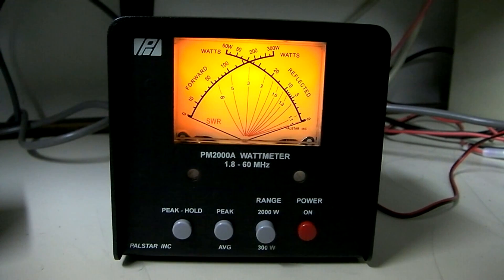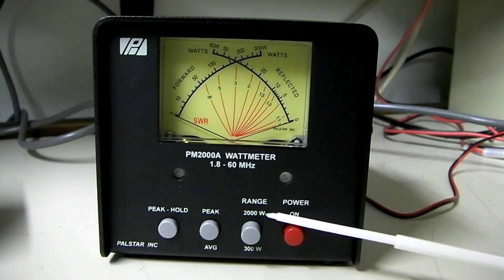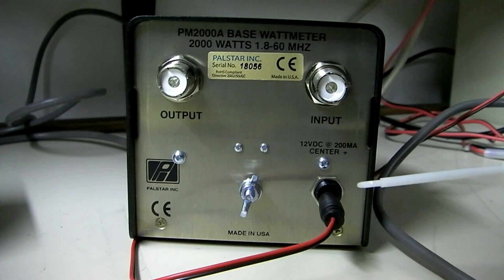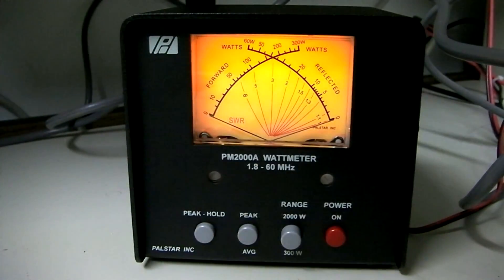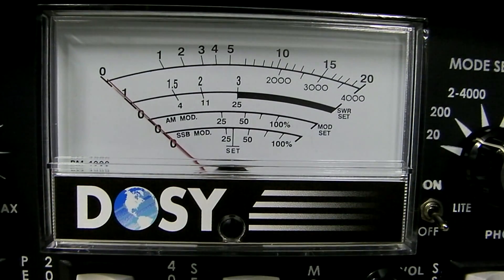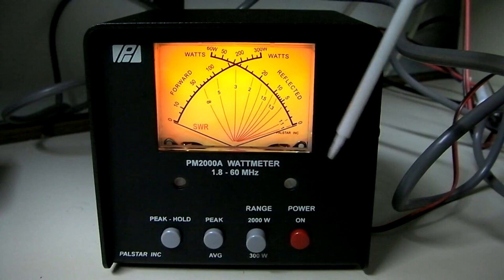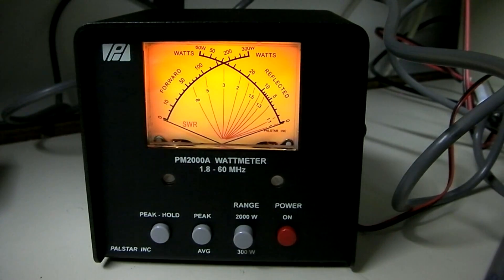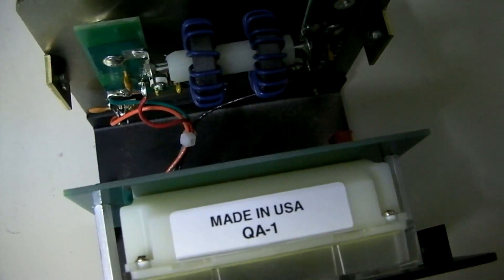Palstar PM2000A Active Peak Reading Watt Meter SWR Cross Needle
- This video is an overview of the Palstar PM2000A Watt Meter ($159.95). The PM2000A measures and displays forward power (up to 2000W), reflected power, and SWR simultaneously on its dual movement meter system in the frequency range of 1.8 MHz to 60 MHz.

Accuracy of the readings is assured because the PM2000A features a true shielded directional coupler. The backlit meter can display either peak or average power readings with a Peak Hold function, and has 300 and 2000 watt range settings.

When QST tested the PM2000A's predecessor, the Palstar WM150, they found it to be the only wattmeter with true Active Peak Reading. The PM2000A is the next generation of Wattmeters from Palstar. All of the features of the WM150 are integrated into the PM2000A but with increased power capability up to 2kW and featuring a 2 second Peak Hold function. Just like on Palstar tuners, the PM2000A has an 11 Ga. (.090") iridite-treated aluminum case with powder coated front panel and top cover.

Specifications

    Peak/Average power readings: 300 and 2000 watt range
    Peak and Peak/Hold (2 sec) function
    Frequency range: 1.8 MHz to 60 MHz
    True shielded directional coupler
    Displays forward power, reflected power, and SWR
    Dual movement meter system
    PL259 Coax connector
    11 Ga. (.090") iridite-treated aluminum case
    Top cover is powder coat finished
    Dimensions: 4.75" wide x 4.25" high x 4" deep